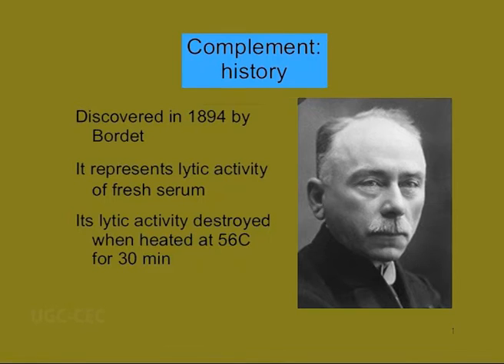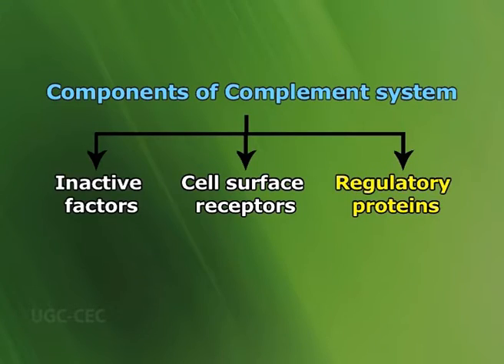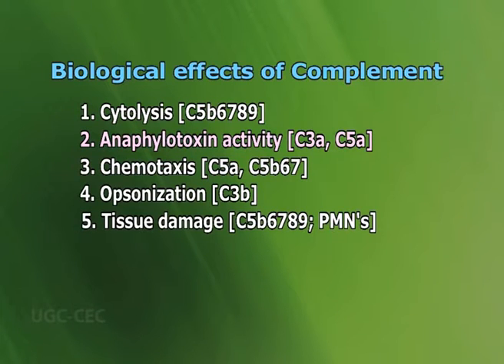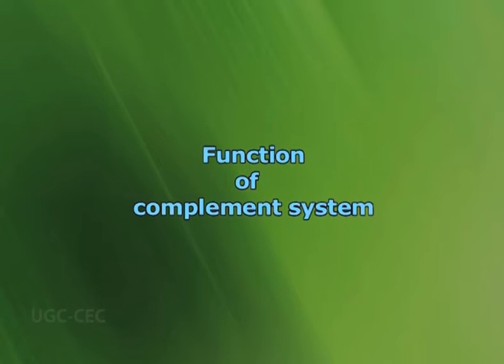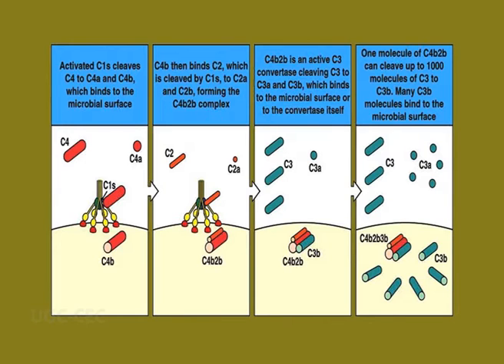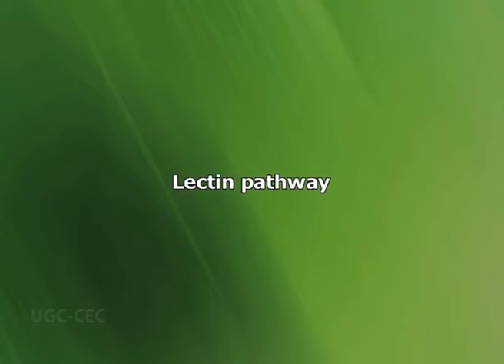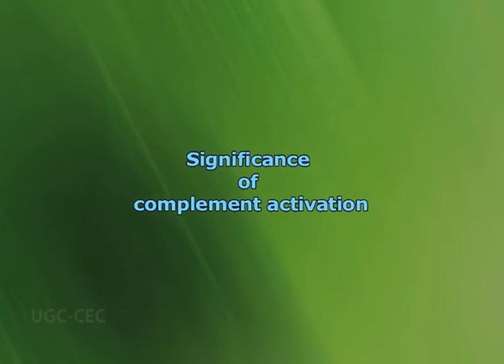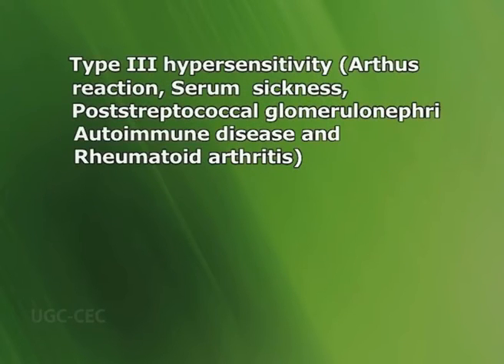Complement and its action Response